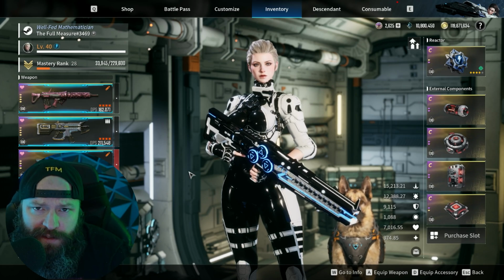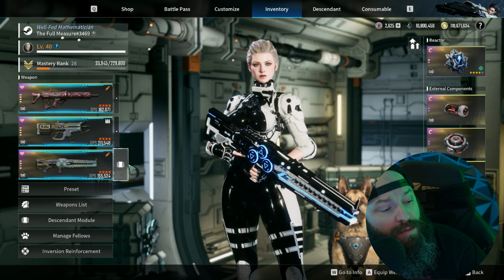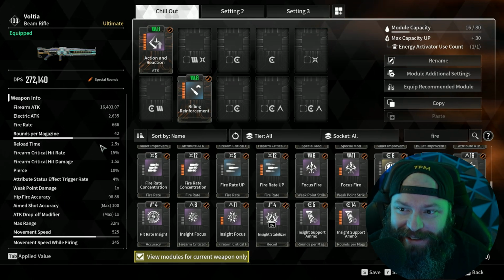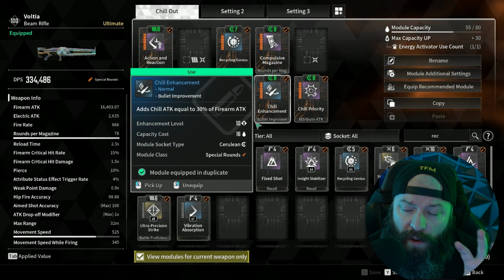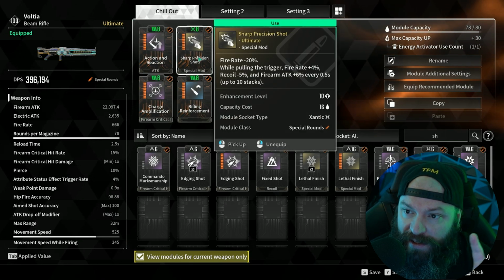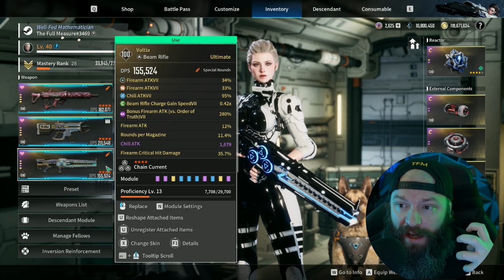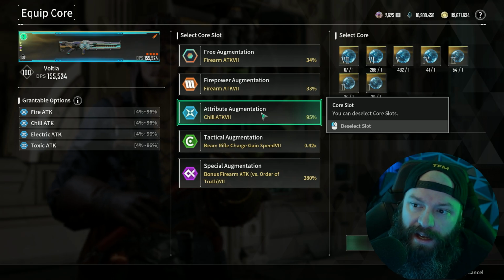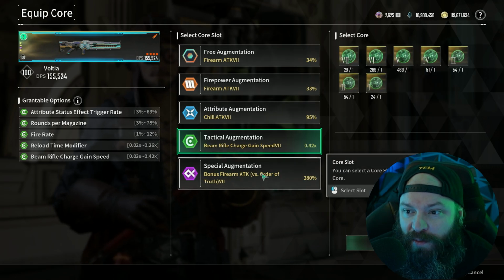THIS VOLTIA BUILD IS YOUR SECRET WEAPON FOR VOID EROSION PURGE | The First Descendant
Join me as I explain why THIS VOLTIA BUILD IS YOUR SECRET WEAPON FOR VOID EROSION PURGE in the new looter shooter, The First Descendant

00:00 Intro
00:20 Showcase and use case for Voltia
01:26 Unique Ability explained
02:50 Modules to use
10:50 Substats
12:07 Weapon Cores
17:25 Final Thoughts
18:02 Outro and Thoughts